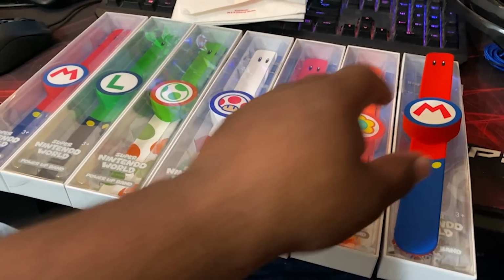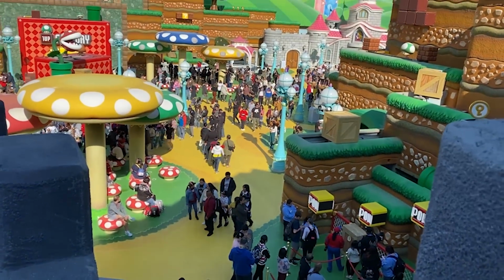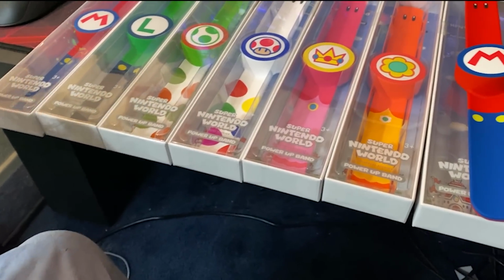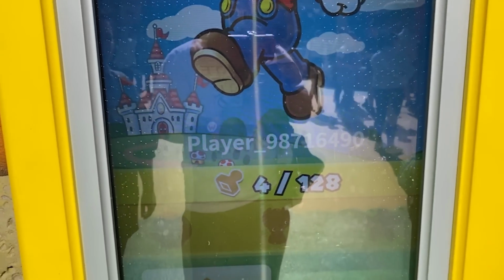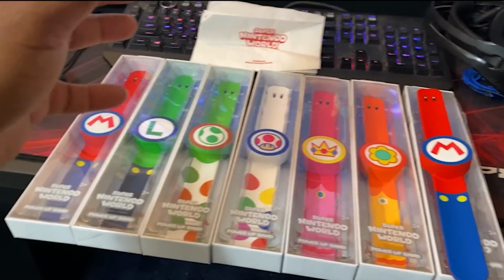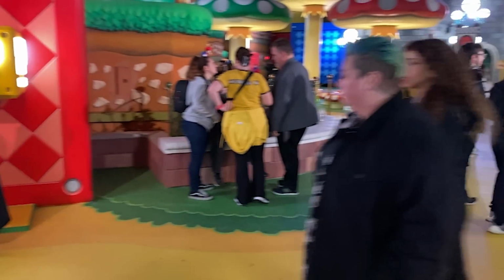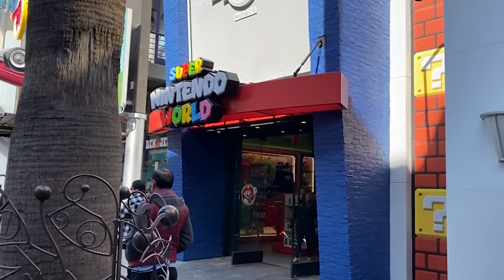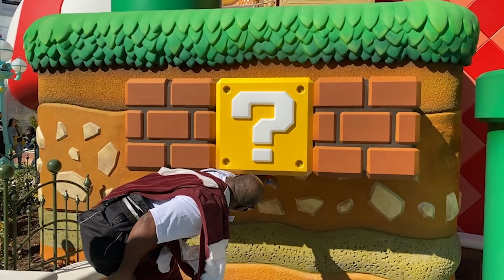Super Nintendo World My First Initial Thoughts | Power Band Review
Follow me on your favorite Social Media!

RedApple Product now! “Use coupon KIODIEKIN10 at checkout to get $10 off your order”

Equipment I Use:
Raspberry Pi 400
power adapter 12v 3amp for lcd Marquee
Orange pi 5